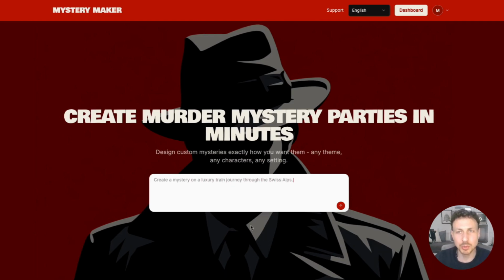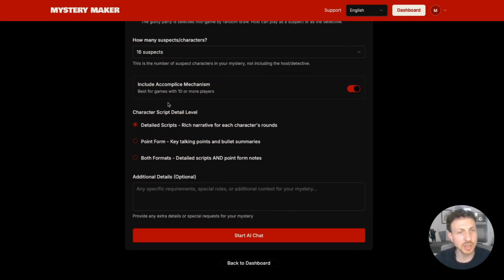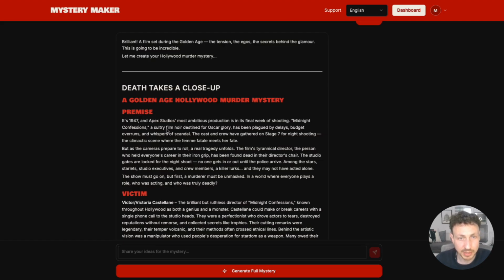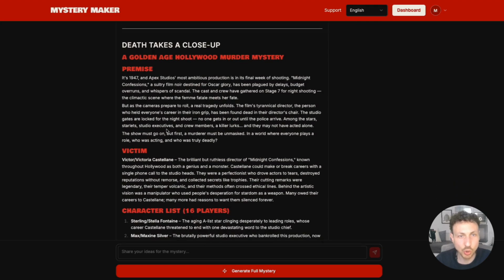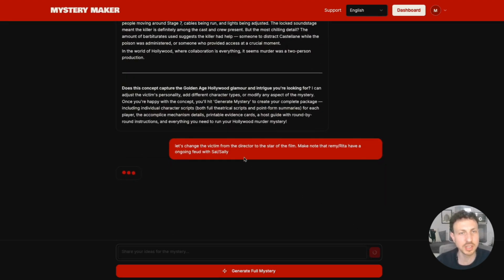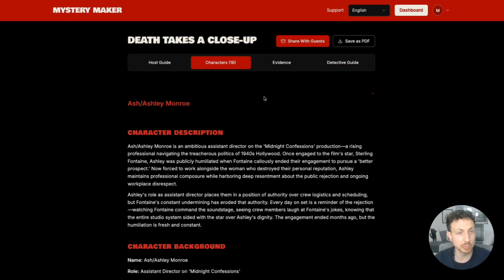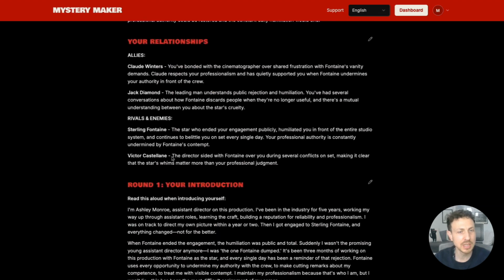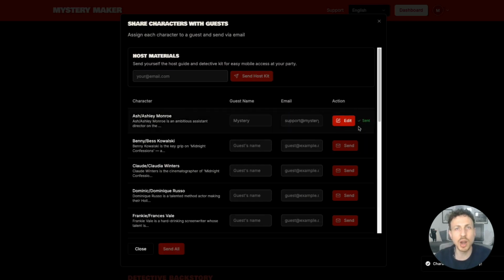How to Host a Hollywood Murder Mystery Party (Golden Era Theme Walkthrough)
What does a custom AI-generated murder mystery party actually look like? In this video, I walk through a complete Hollywood Golden Age murder mystery - from creating the mystery to the final reveal.

You'll see the full package: the host guide, individual character sheets, evidence cards, and detective script - all generated by AI based on your preferences.

Whether you're planning a movie night party, an Old Hollywood dinner, an awards show viewing event, or just want to see what an AI murder mystery generator can do - this walkthrough shows you exactly what you get.

🔍 What's covered:
0:00 — Creating the mystery
0:27 — The setup
2:43 — First draft of the mystery
9:18 — Generating the mystery
10:03 — Exploring the full mystery kit

Works for any theme, any guest count, any occasion. Every mystery is unique - generated around YOUR vision for a mystery. Easy to create and tons of fun to play.